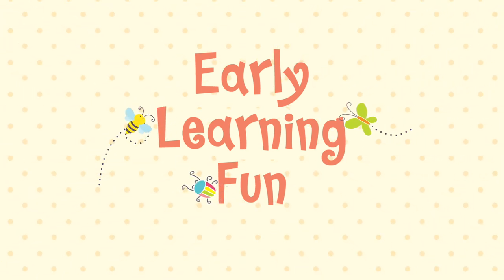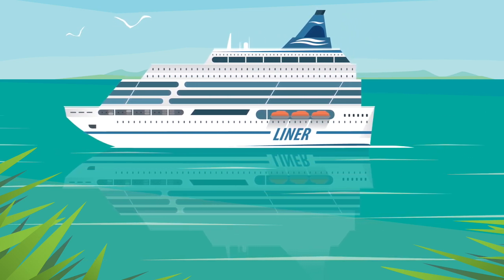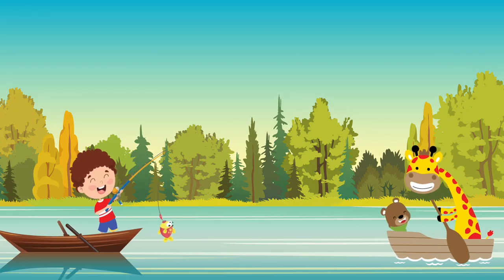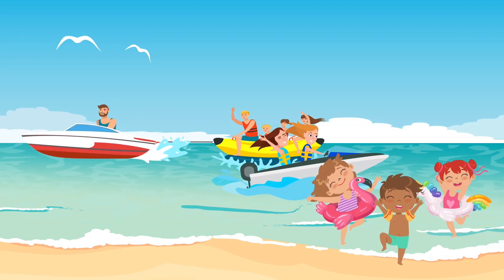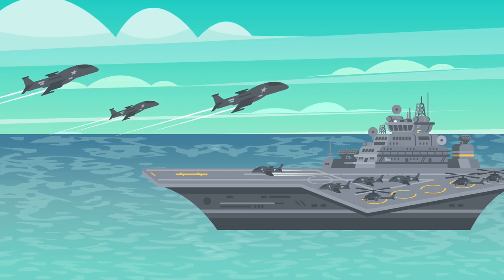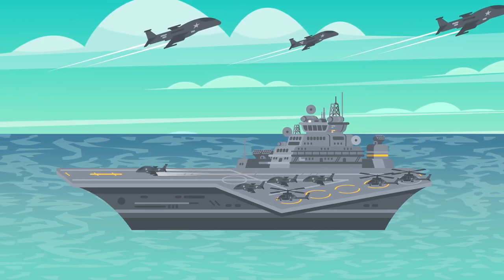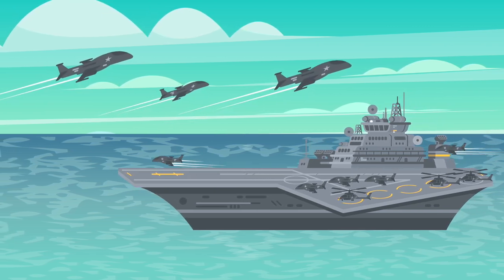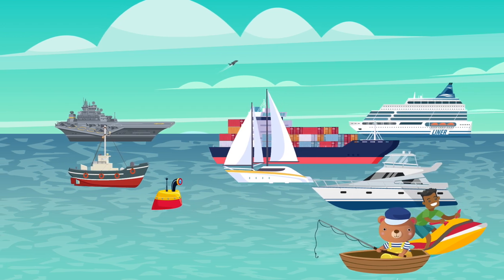Early Learning Fun #22 | Means of Transport on Water ⛵Colors & Numbers 🚤 Part 2 | Educational Series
Enjoy popular Nursery Rhymes including Wheels on the Bus, 5 Little Monkeys & many more

Early Learning Fun is a series that helps toddlers and pre-schoolers learn colors, shapes, sounds & numbers

Learn colors, shapes, sounds, and numbers with My First Words series

Babies and Toddlers will enjoy this playlist of favorite songs including Twinkle Twinkle, Baa Baa Black Sheep & more

Baby Walrus is an award-winning channel that offers a collection of kids songs and nursery rhymes for babies, toddlers, preschoolers, and children.
Education and fun are mixed together through classic and original songs performed by kids for kids!
We also offer a collection of other content including educational videos, arts and crafts, baby food art and many more!